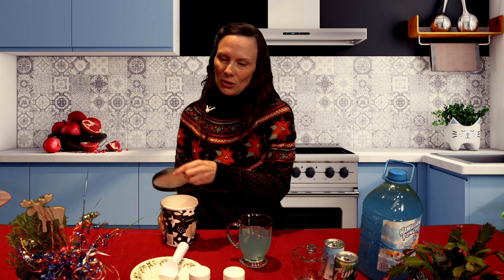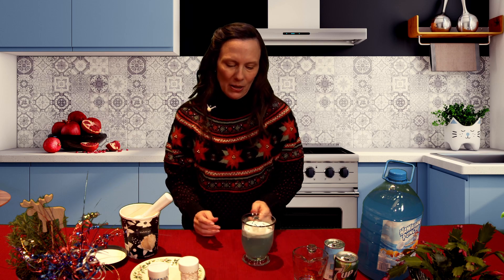Festive Mocktails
Mocktails perfect for the family to celebrate New Year's, a winter party, or any special occasion!
- Cotton Candy Drink
- Frozen Snowball Punch
- Ginger Apple Sparkling Cider